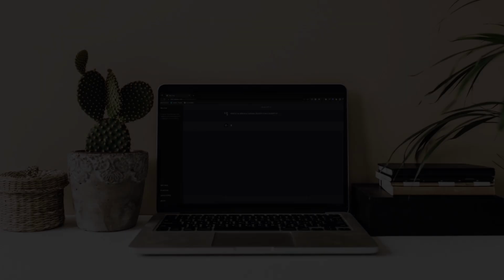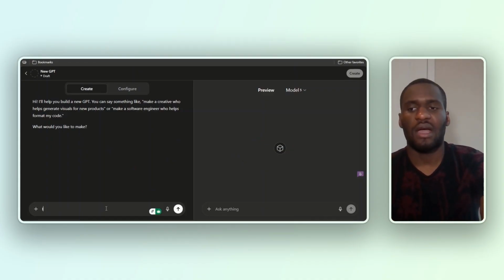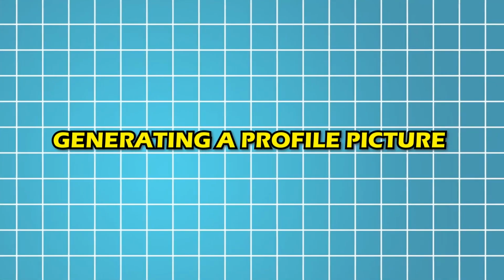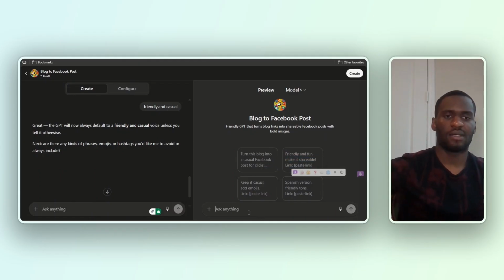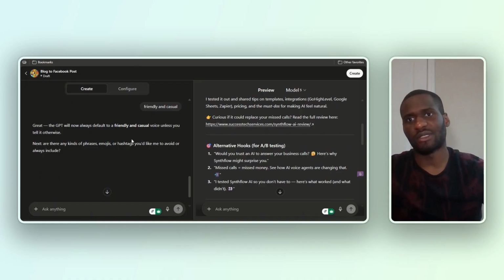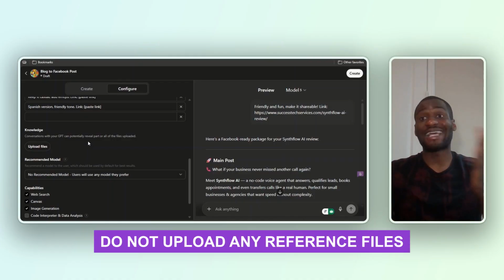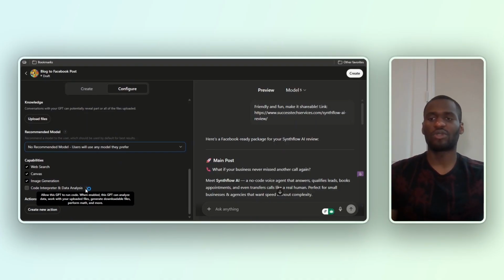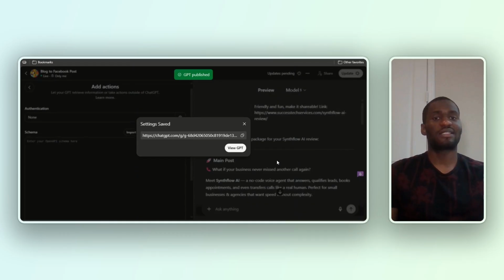How to Build and Combine Custom GPTs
Discover how to design, build, and customize your own GPTs, then seamlessly integrate them into your everyday workflow by calling them in any chat.

Learn not only how to use individual custom GPTs for specialized tasks, but also how to combine and stack the capabilities of multiple GPTs, allowing you to create powerful, multi-layered solutions that streamline processes, boost productivity, and adapt to your unique needs.